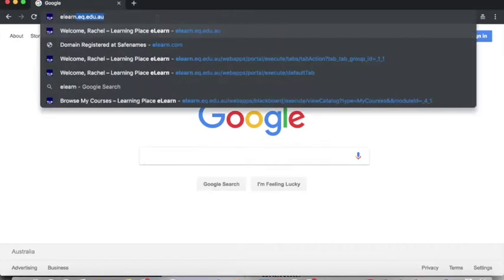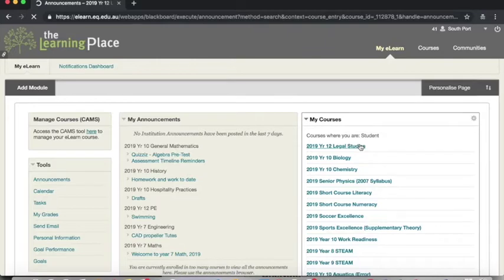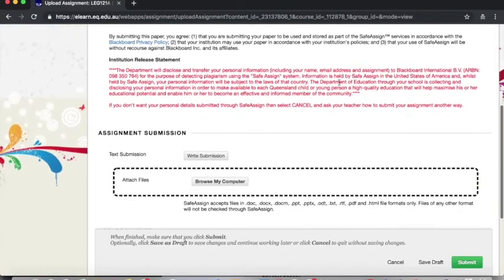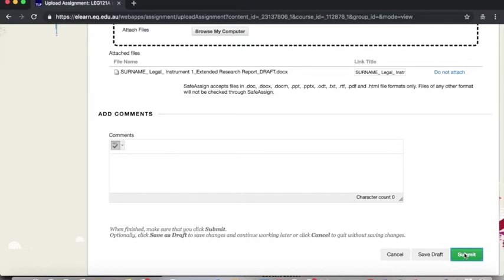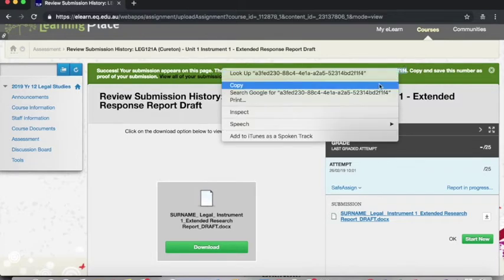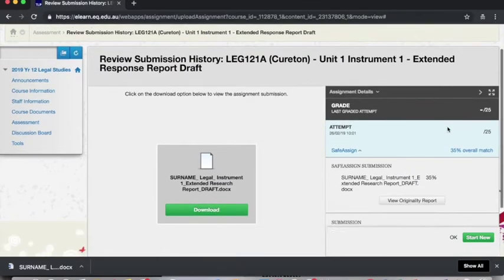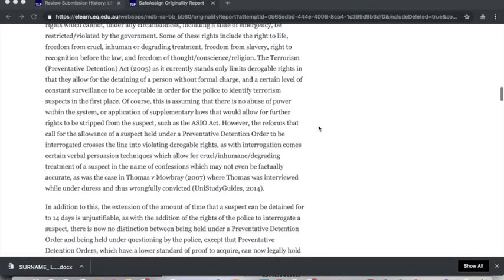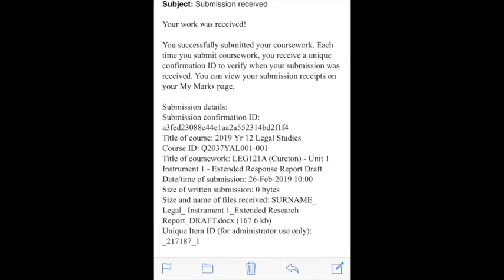Submitting an Assessment on eLearn -Senior Students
HowTo: Submit your digital submission as a senior student